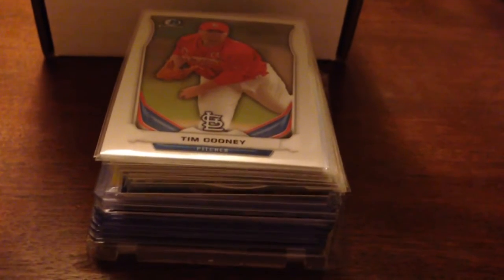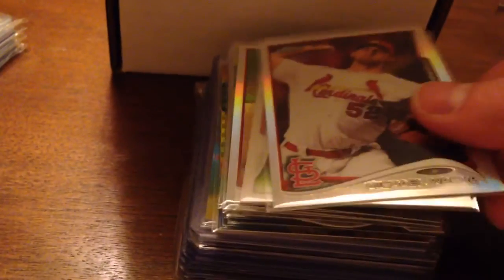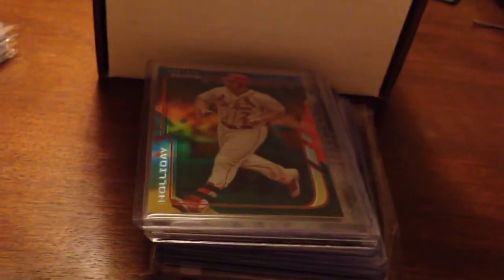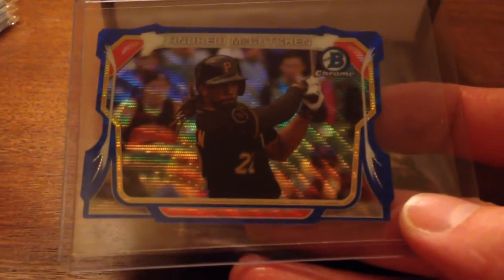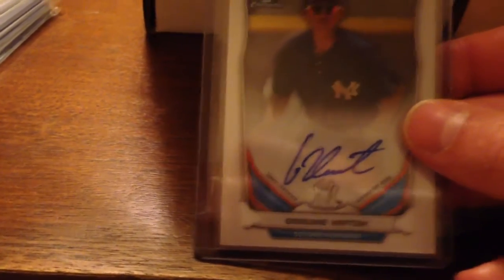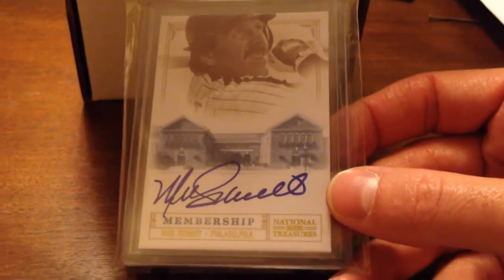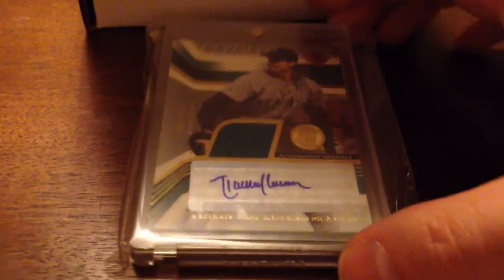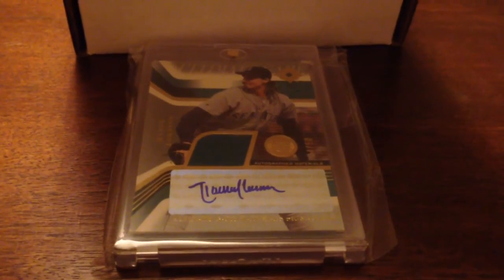Big bunch of baseball stuff!